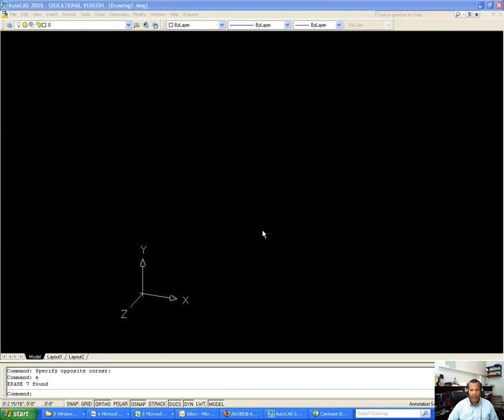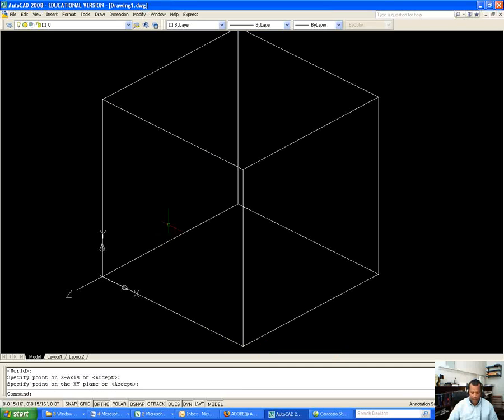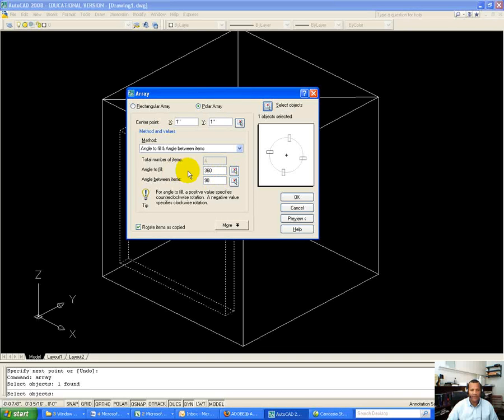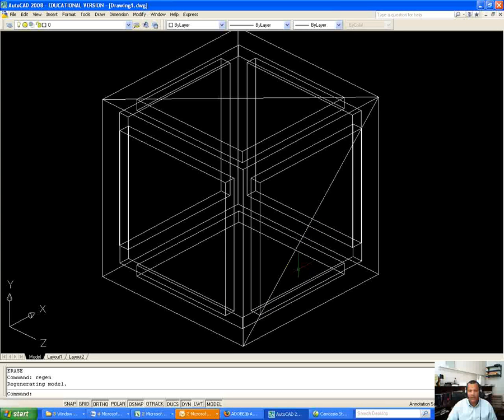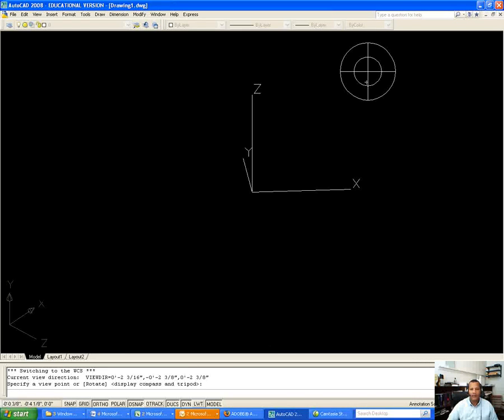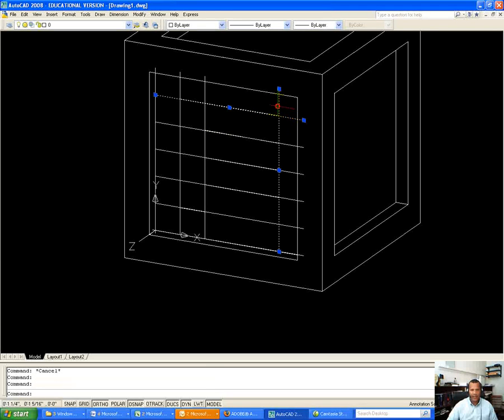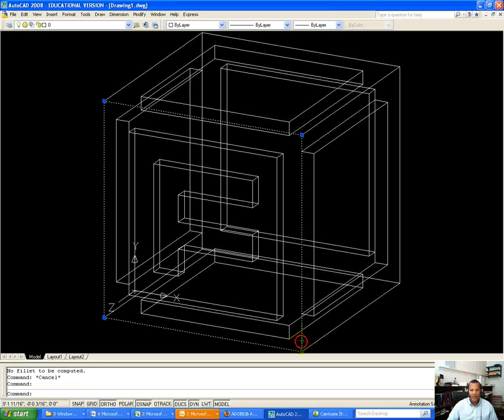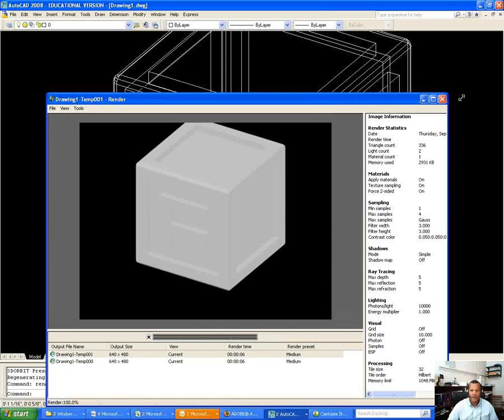Seeing and Constructing in 3D - Part 2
This video is first of a 2 part exercise of Video 2.This exercise will teach you to define work planes, draw within work-plane, and assemble a 3D element.  The objective of this exercise is to teach you how to navigate, construct, and assemble elements within a 3D environment.  This exercise uses 5 major concepts - Extrude, VPOINT, UCS, SUBTRACT, EXTRUDE, and FILLET.

For successful completion of this education course sequence the videos should be viewed in the following sequence: 1) Drawing and Seeing in 2D, 2) Drawing and Seeing in 3D, 3) Creating Complex Surfaces, 4) Understanding Typography, and 5) The fundamentals of Building Construction.